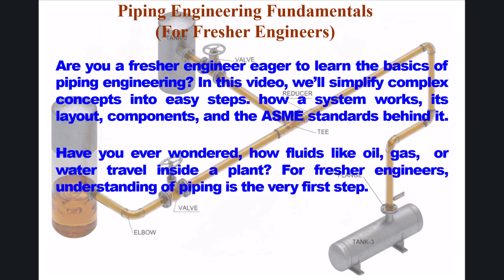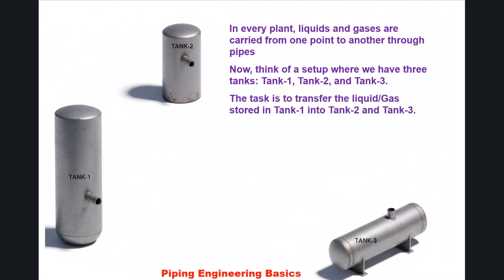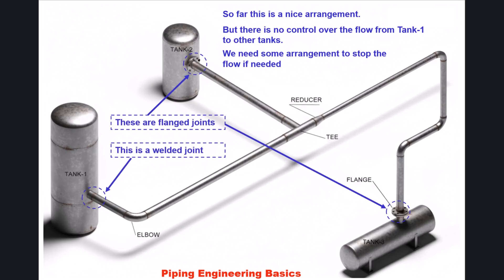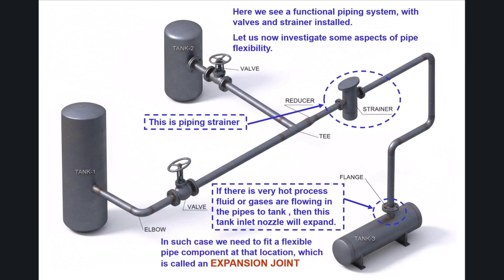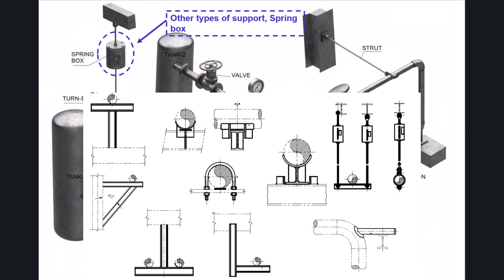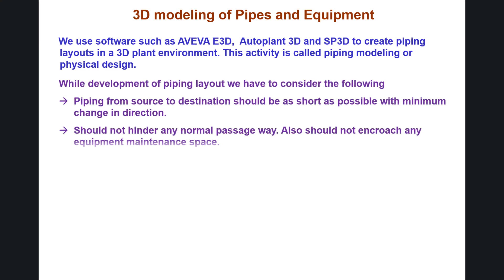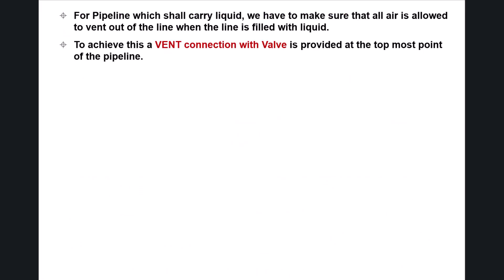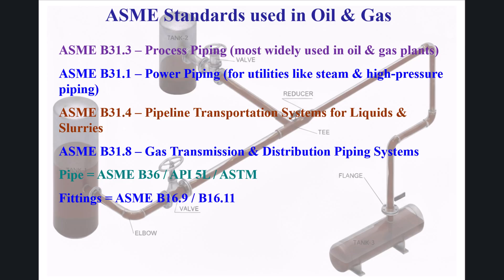Piping Design Engineering in 10 Minute | Beginners Guide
Piping Design Engineering in 10 Minute
Piping Design Engineering is one of the most important fields for oil, gas, chemical and power plants. In this YouTube Shorts video, you will quickly understand the basics of piping design engineering in a very simple and easy way for beginners. Learn about piping layouts, components, drawings, and industry standards in just a few minutes. This short video is perfect for students, freshers, and job seekers who want to start a career in piping engineering. Watch till the end to boost your knowledge of piping design engineering with practical tips. Simple, fast, and easy learning for everyone.

This tutorial of piping design fundamentals is  about;
piping
piping system
oil and gas refinery plant
piping design engineering
piping design for beginners
what is piping engineering
piping fundamentals
oil and gas industry explained
piping design fundamentals
what is piping design engineer
piping basic knowledge
piping design engineering tutorial
piping design engineering full course
piping design course online
oil and gas refinery process
pipe fittings in oil and gas industry
mechanical engineering pipe design
equipment layout in piping
piping material engineer course
piping engineer job responsibilities
piping course after mechanical engineering
piping engineer interview questions and answers
basics of piping engineering
piping work in construction
different types of piping tips
piping engineering design
types of pipes in environmental engineering
piping and instrumentation diagram tutorial
pipe line work in mechanical engineering
piping design engineering
e3d piping design
piping engineering
pipe design
aveva e3d
piping design
pipe design engineer
pipe engineering